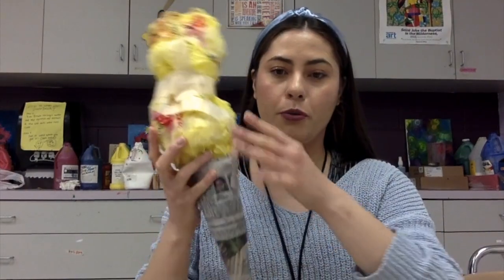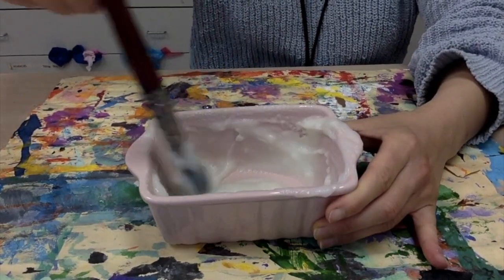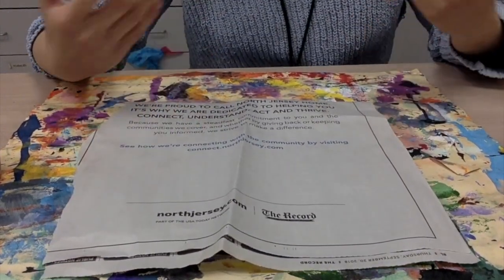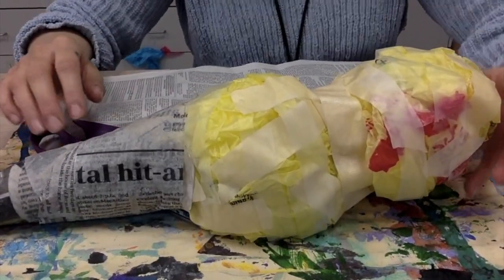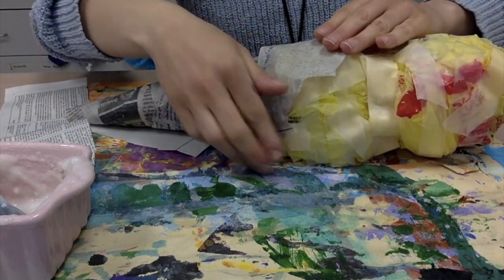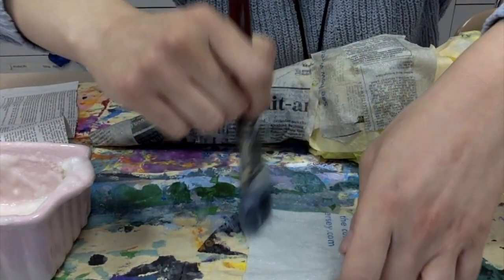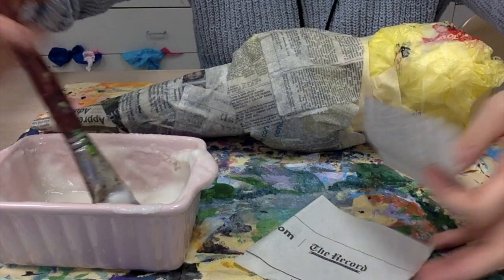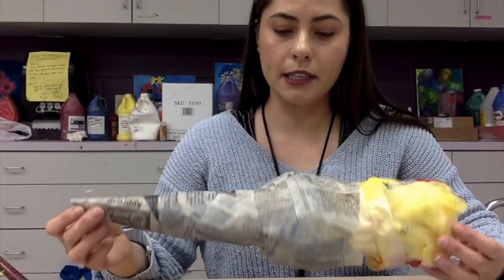paper mache!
very cool!